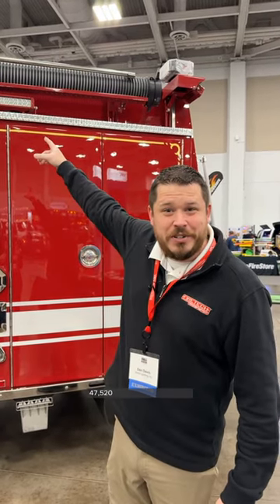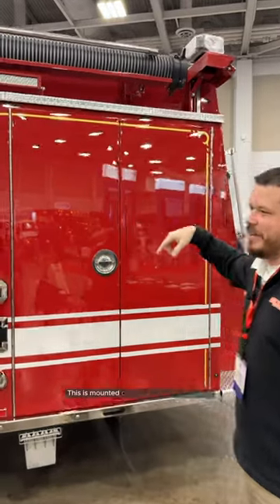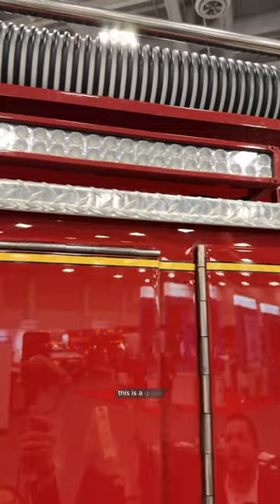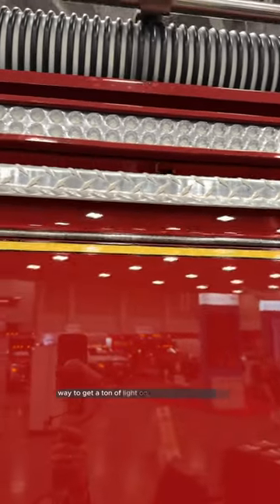This Fire Truck Scene Light has HOW MANY Lumens??